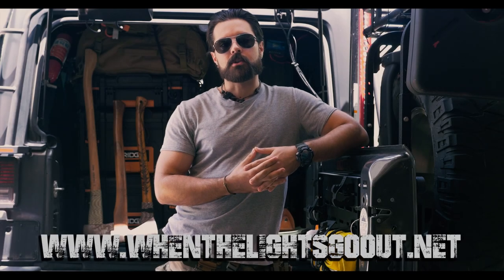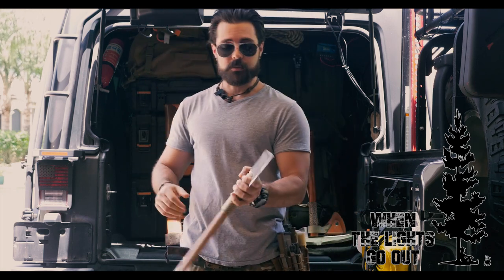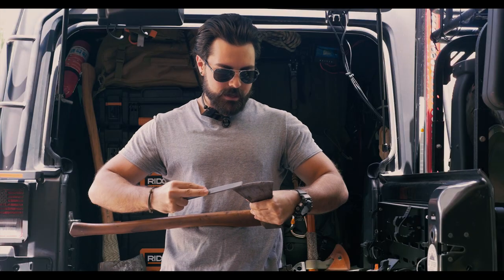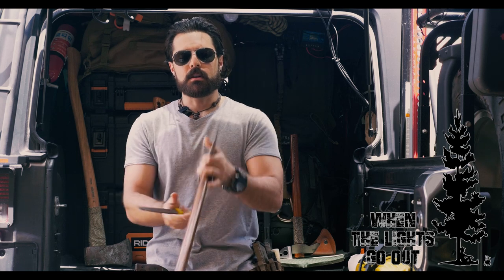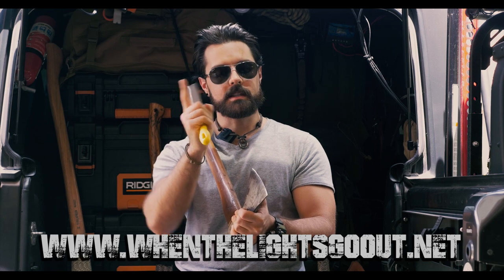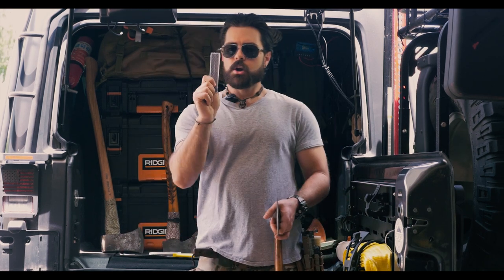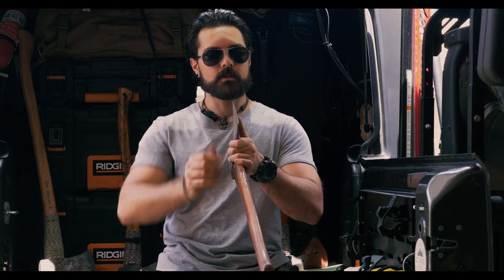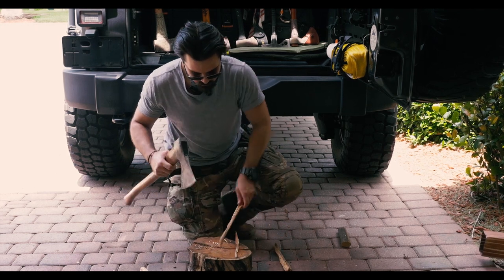How to repair an axe 101. Super simple.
How do you repair an axe? 101

About This Video:
The most simple and easy method, I've found,  to keep your tools sharp in the field plus a sweet bonus axe skill.

Links to Gear in the Video "CommissionsEarned"
Bushcraft Axe
Sharpening File
Sharpening stones (medium/coarse)
**For Even More Gear - Must Haves**

***Links to filming gear used to create video*** "CommissionsEarned"
Camera: Panasonic GH5
Audio: Rode Go
Drone: Mavic AIr Fly More
Monitor: Dest view 7" touch screen
Tripod: Ifootage 61" Carbon Fiber fast bowl

Leave a shout out in the comment section if you want more info on any of the gear you saw or to know more about the techniques show cased in this video. We do our best to respond to all.

Music selections:
Artist: Unicorn Heads
Title: Lazy Boy Blues